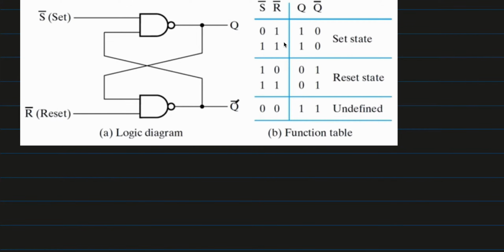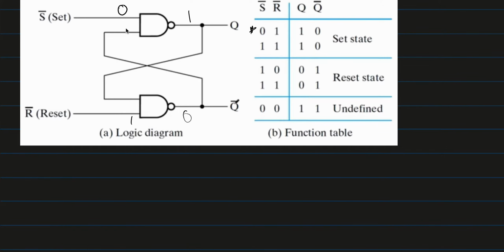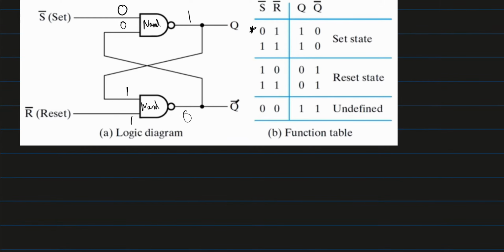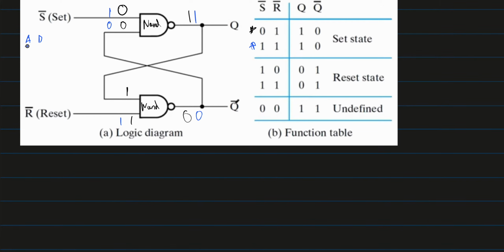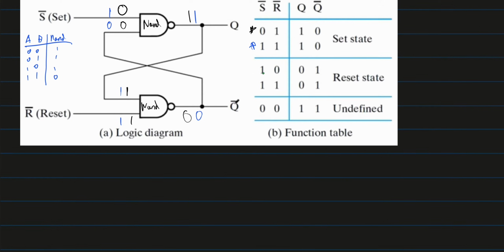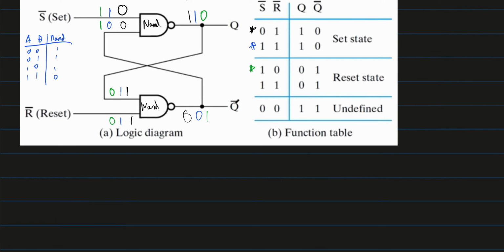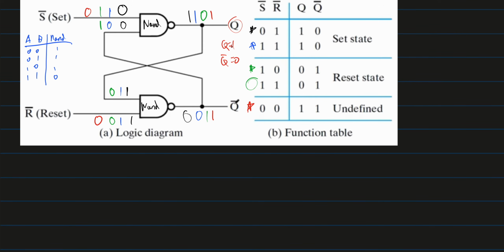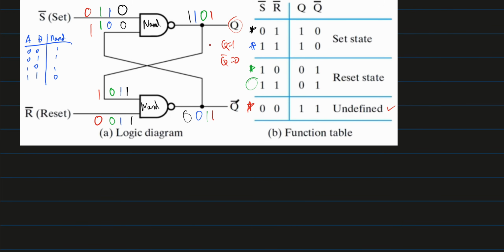Quick go over of S and R latches | Introduction to Logic Design